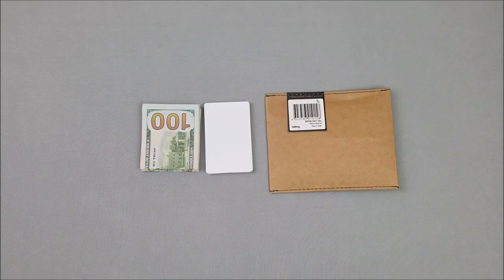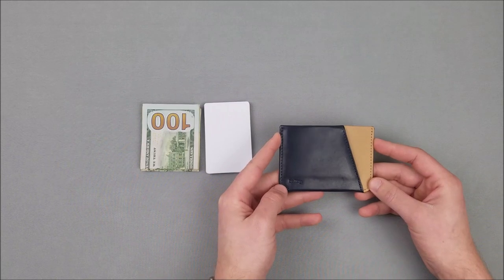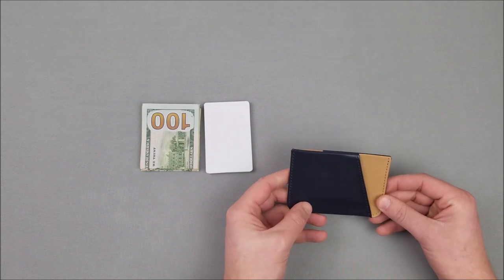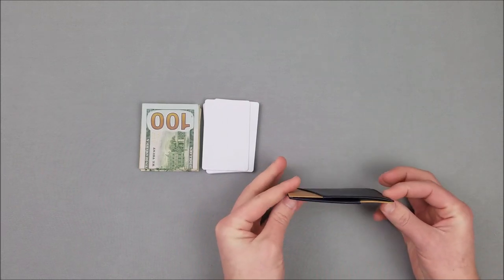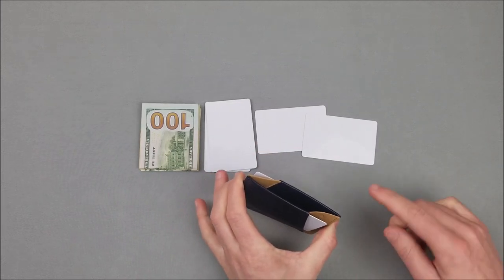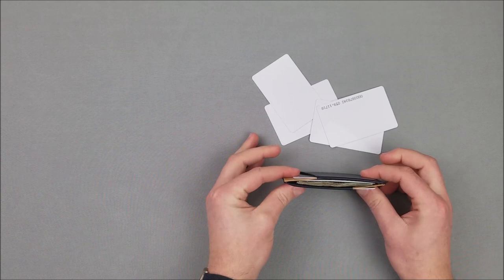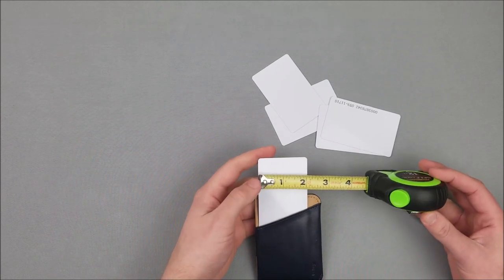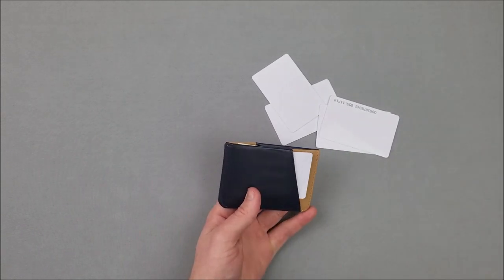Bellroy Micro Sleeve - Best Slim Wallet?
Here's a review of the Micro Sleeve by Bellroy in Blue/Tan. Bellroy Micro Sleeve, slim leather wallet (Max. 6 cards and bills).

Here's a review of my daily driver wallet - the EXENTRI Trifold Leather Wallet in Nubuck Brown. EXENTRI Leather Trifold Wallet - RFID Blocking w/Stainless Steel Locking Clip.

Bellroy Micro Sleeve

EXENTRI Wallet

Dapper Hide Wallet